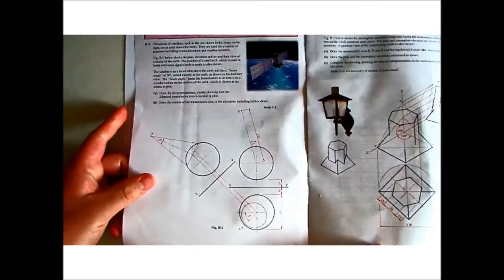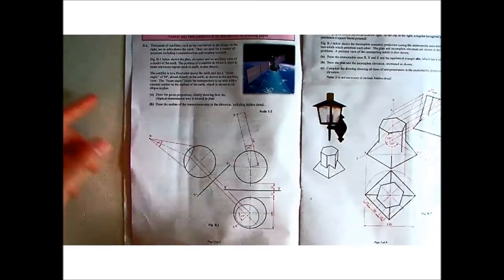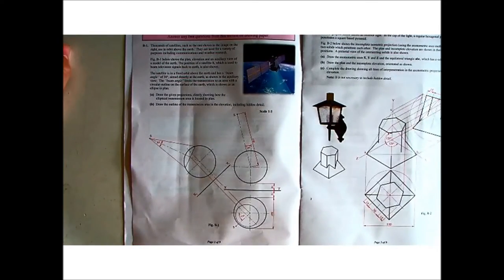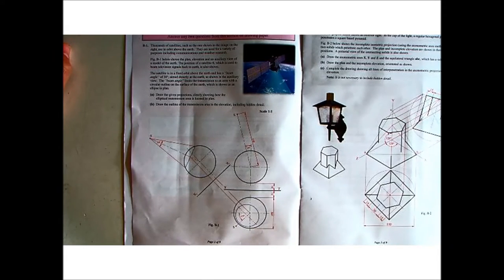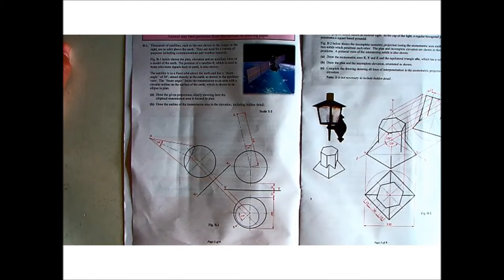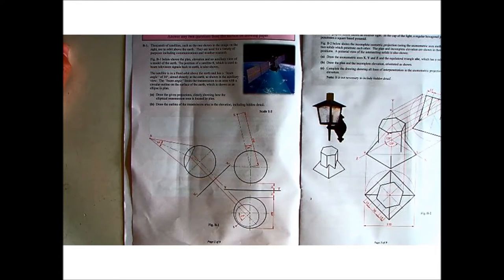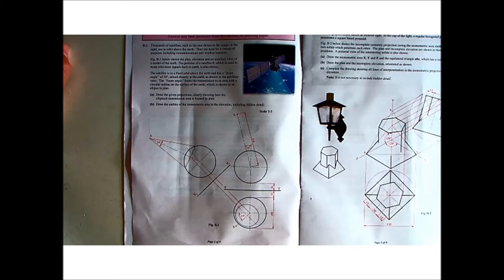DCG:2015 Higher Level Question B-1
Orthographic projection long question from the 2015 paper.

The rest of Section B to follow soon.